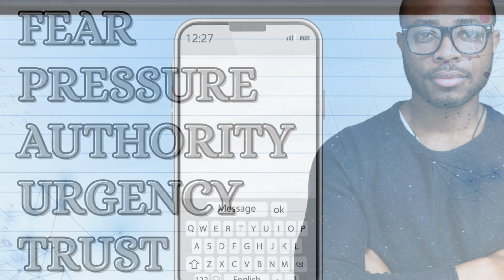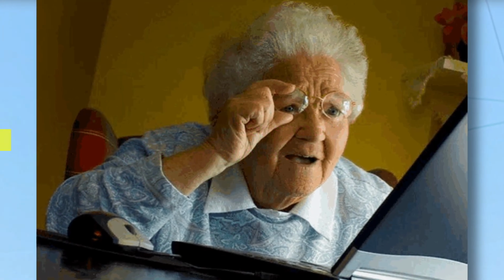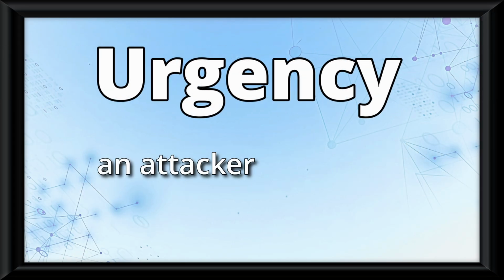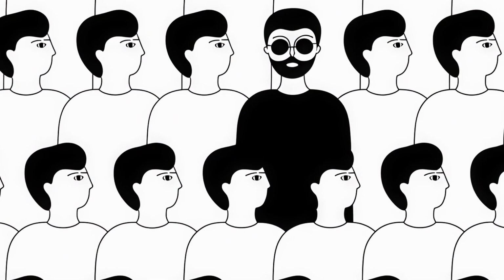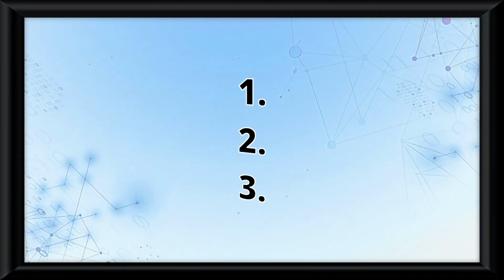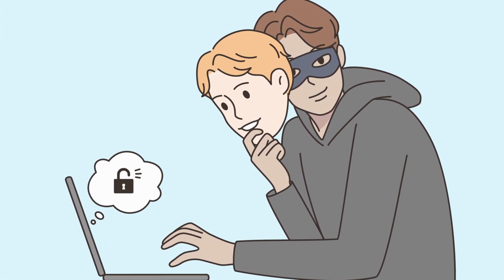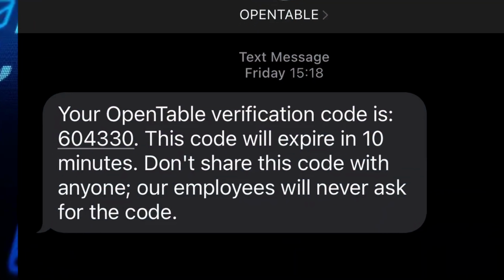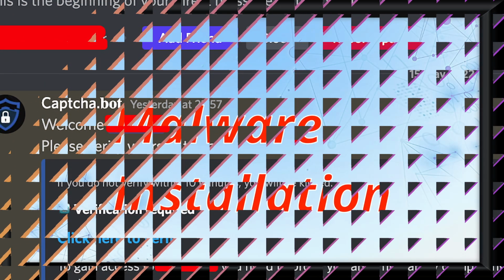Social Engineering in Under 3 mins (AP Cybersecurity Unit 1 Topic 1) 1.1